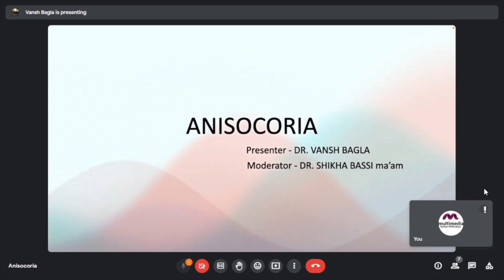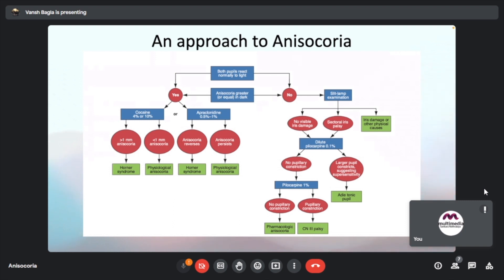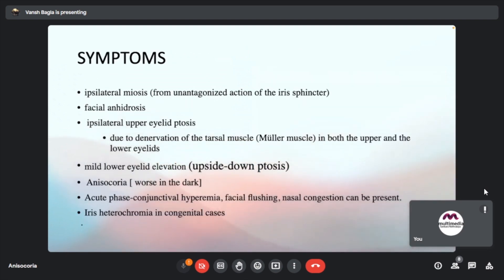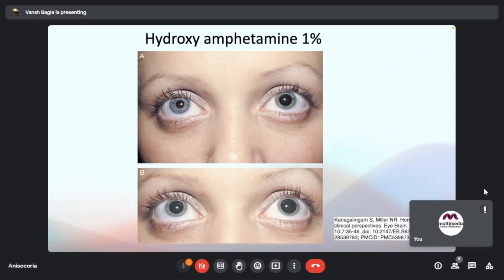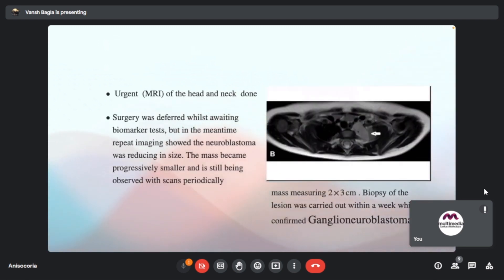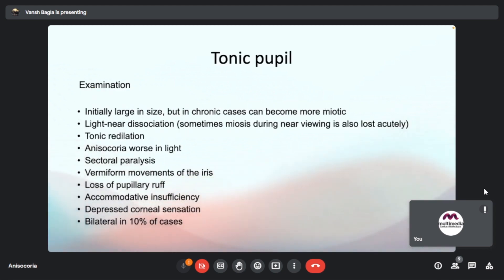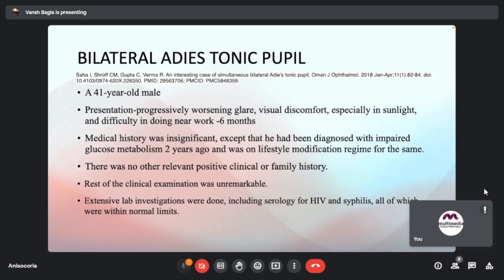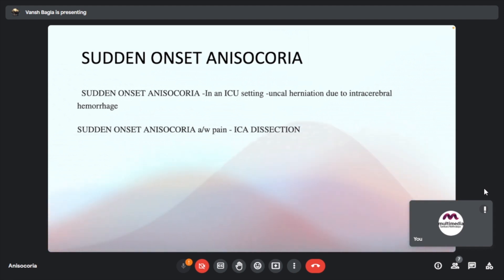Anisocoria, Dr. Vansh Bangla, 25 Jan, 2023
Topic: Anisocoria, , 25 Jan 2023
Presenter:  Dr. Vansh Bagla
Moderator: Dr. Shikha Bassi